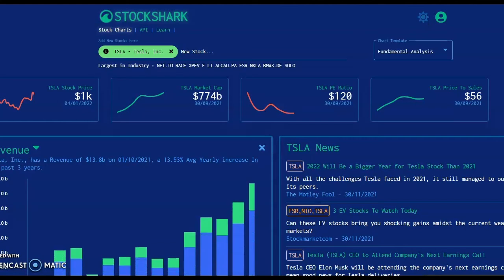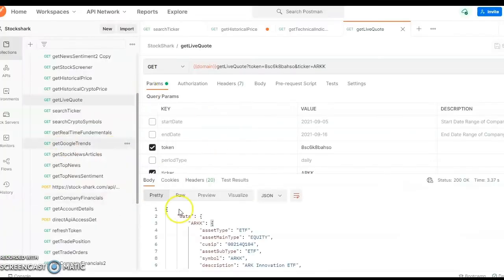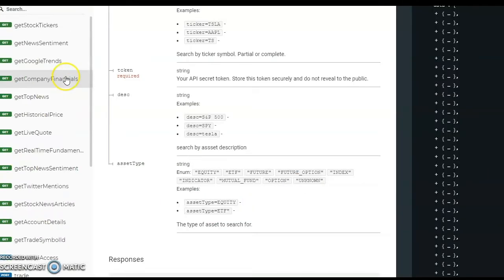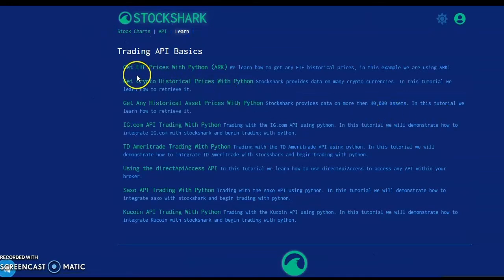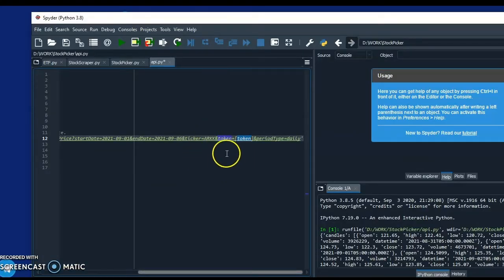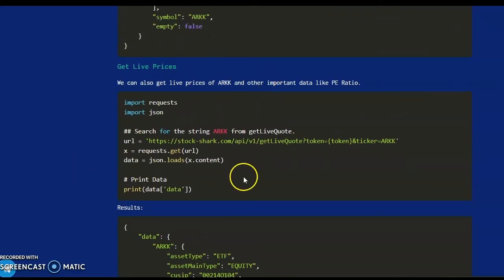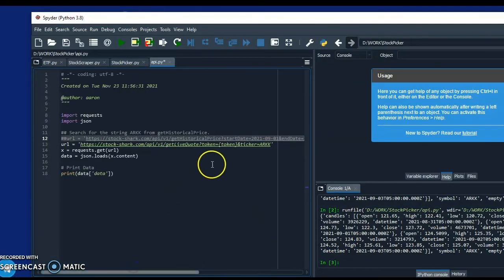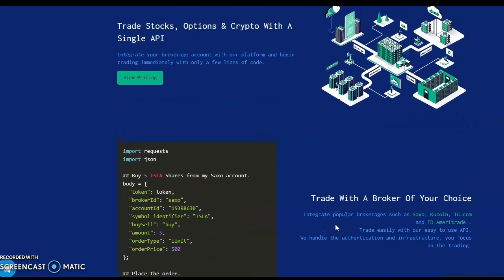Get ANY ETF Historical Prices with Python (ARKK, ARKQ, ARKF, ARKX)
In this video we demonstrate how to get historical prices with any ETF, using python. (ARKK, ARKQ, ARKF, ARKX)